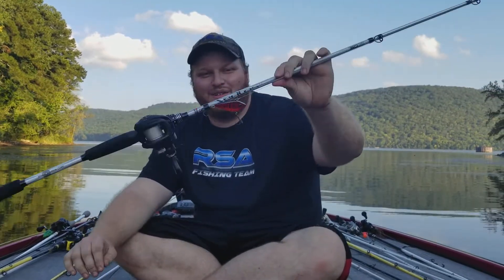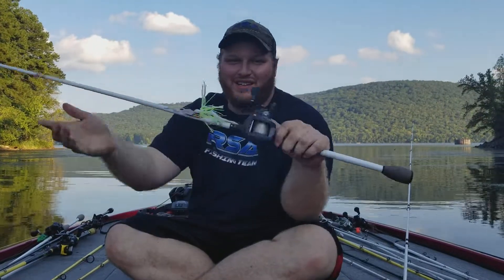Lake Guntersville Fall 2017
The RSA Fishing team family took a fishing trip to Lake Guntersville in Alabama last week. We stayed in beautiful Scotsboro, AL off the lake. Fishing the "Miracle Mile"!